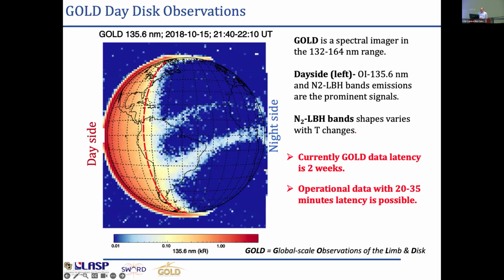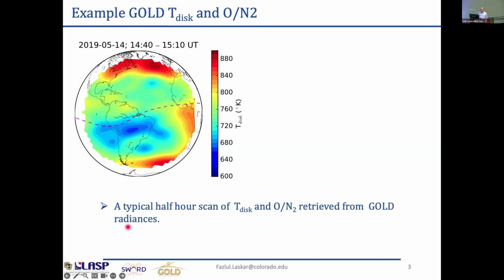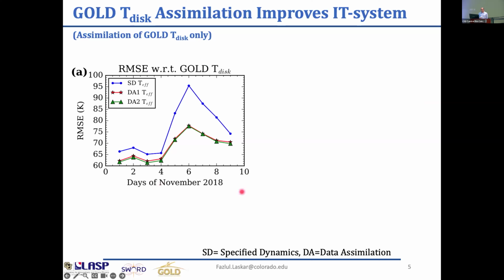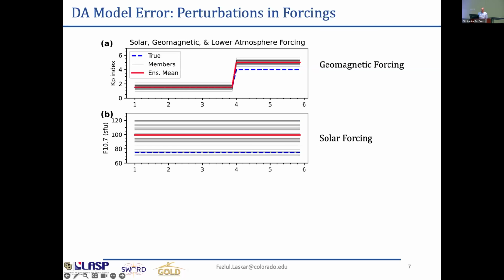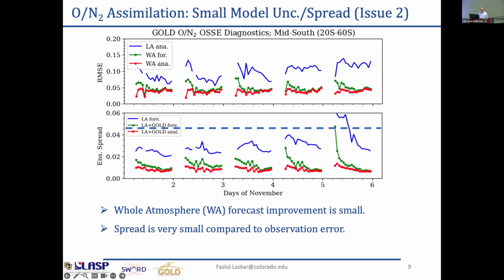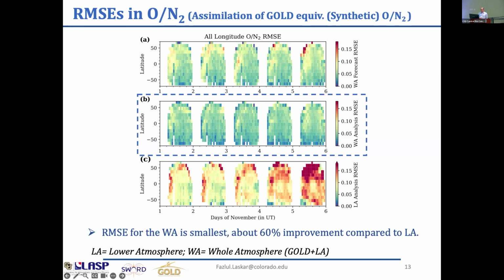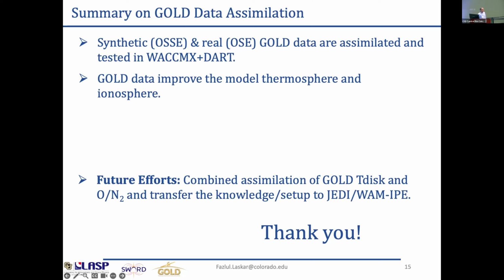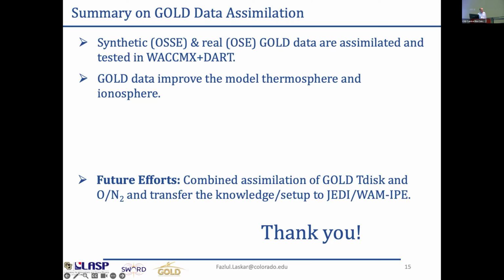Assimilation of GOLD observations in WACCMX+DART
Fazlul Laskar, CU/SWORD, presenting